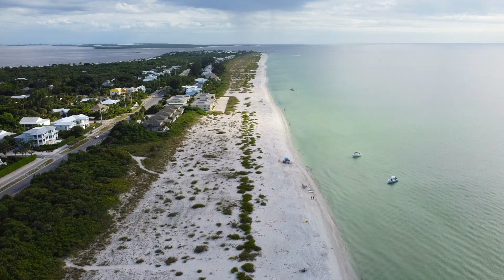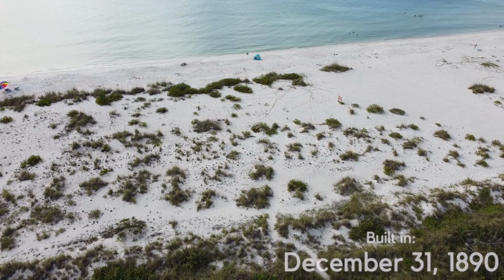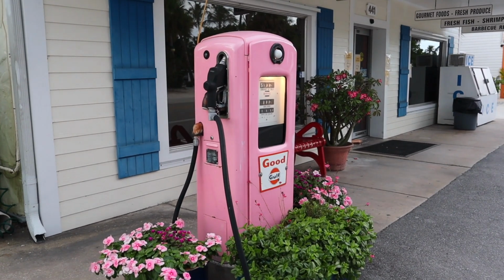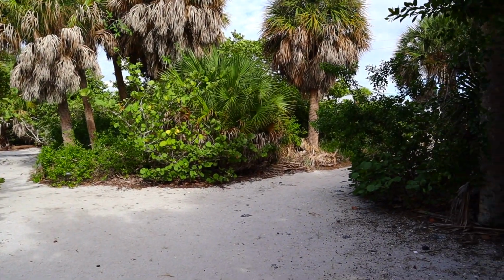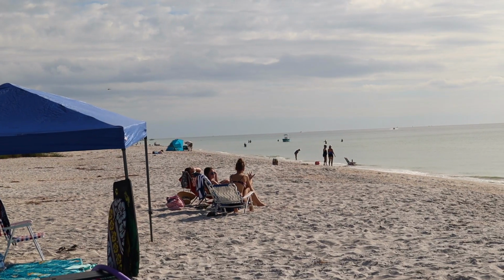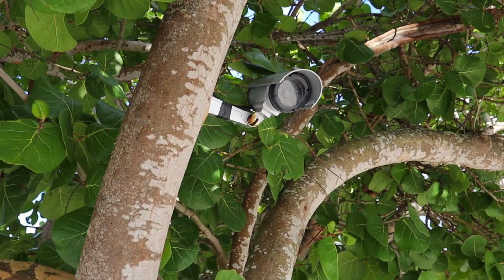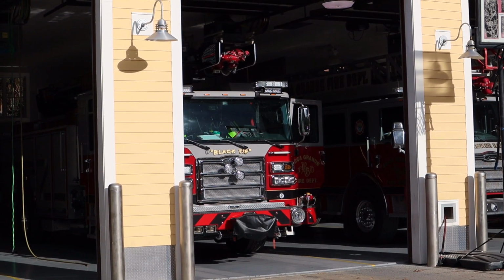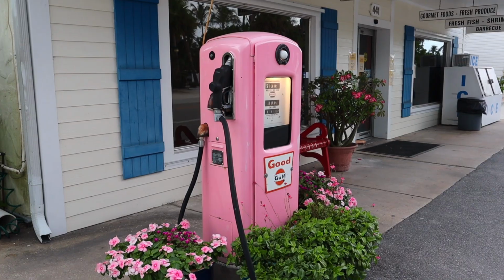Boca Grande. The Perfect Little Island. Travel Vlog.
Hey, there it's me Explorer Rostislav, and today I will be showing you the most perfect little island called "Boca Grande".